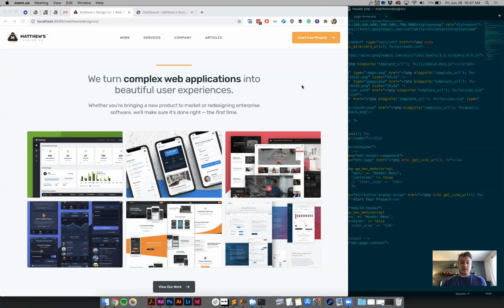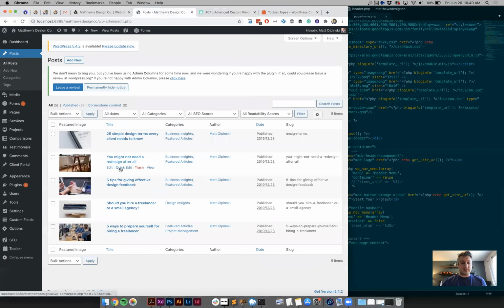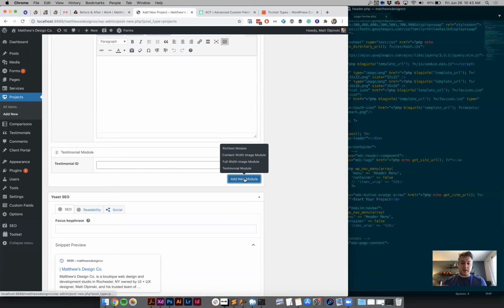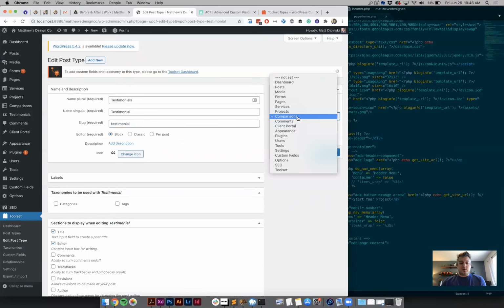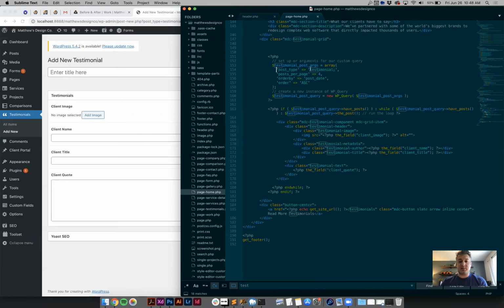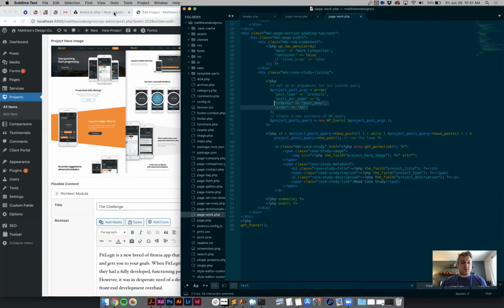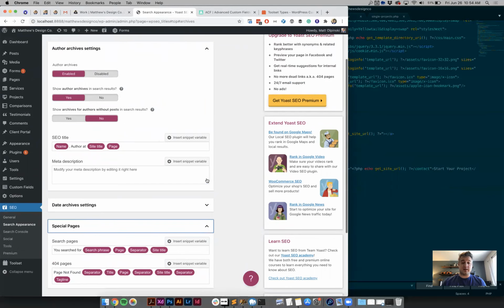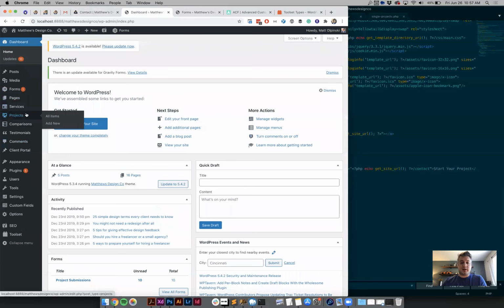How I Design & Build Custom WordPress Websites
In this short video, I want to give you a high-level overview of how I actually get my custom website designs hooked up to WordPress without using a pre-made theme or template.

I use the Advanced Custom Fields (ACF) Pro plugin in combination with Toolset Types to achieve most of the functionality I need. I also use Yoast SEO and Gravity Forms.

Toolset Types allows my to create as many custom post types as I need. Advanced Custom Fields lets me add custom fields to those custom post types. Then all I have to do is query the database for that post type and replace the static HTML content with the custom field syntax.

The result is a totally custom design, totally custom WordPress back-end, and clean template code that I can easily manage. This process will require some coding experience, but WordPress and the plugins above have great documentation that can help you get started.

If you enjoyed this video, but want me to dive deeper into the PHP template code, let me know and I'll make another video for that!